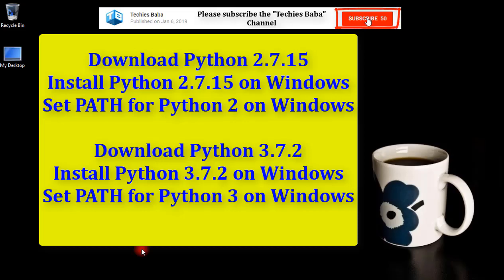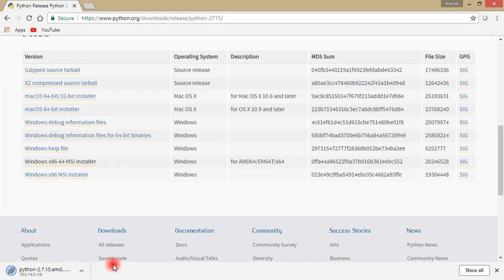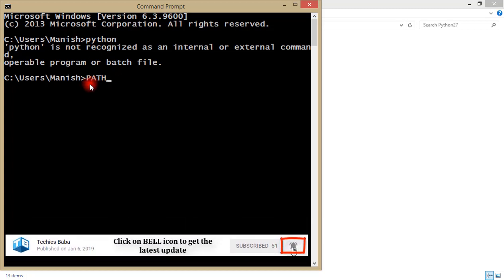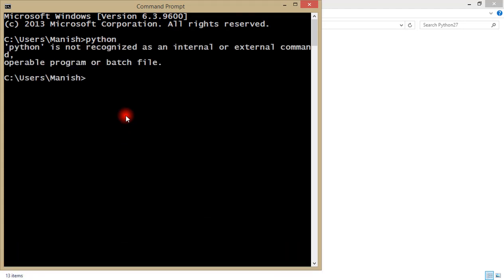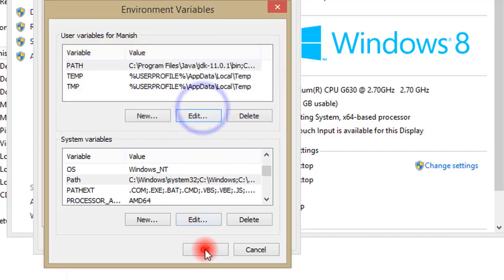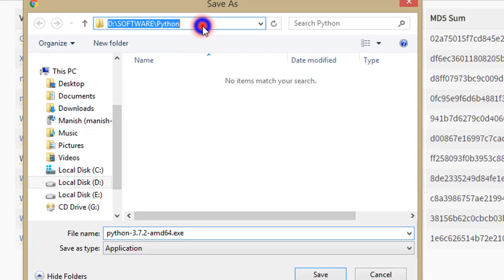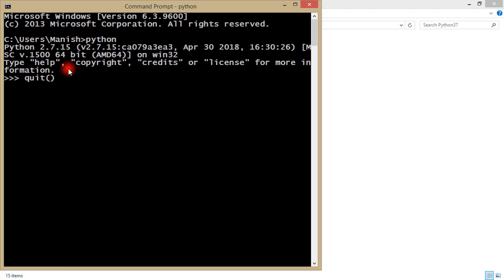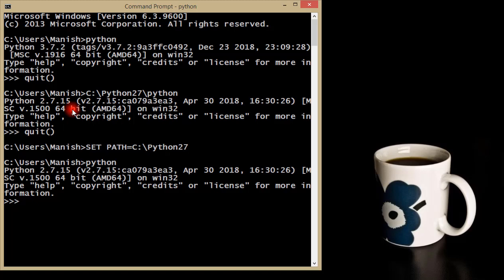Python Tutorial - Full Course for Beginners Session 2 - Python 2 & Python 3 Installation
A complete Python Tutorial for beginners.
This Video shows how to :
1) Download Python 2.7.15
2) Install Python 2.7.15 on Windows
3) Configure windows machine to work with Python 2.7.15

This video also shows:
1) Download Python 3.7.2
2) Install Python 3.7.2 on Windows
3) Configure windows machine to work with Python 3.7.2

Finally, you will also learn how to use multiple versions of Python in single machine and how can you use the required version of Python on demands.